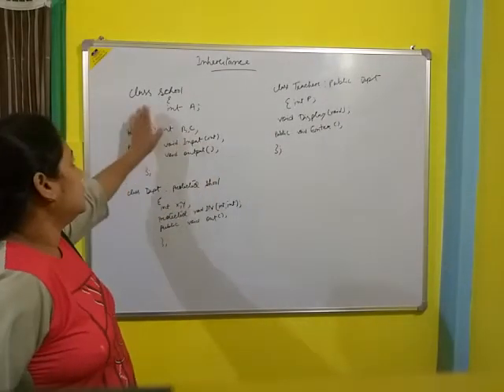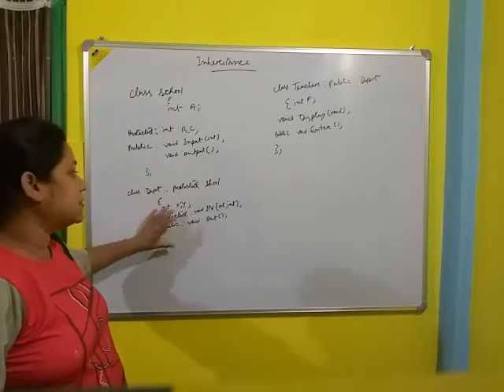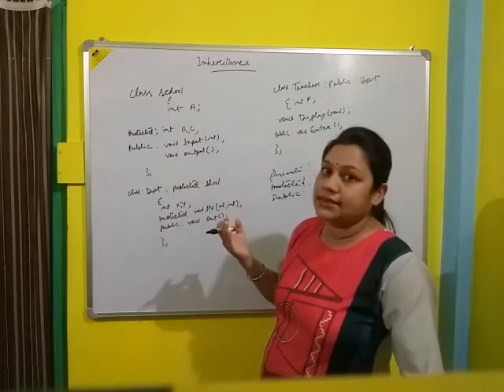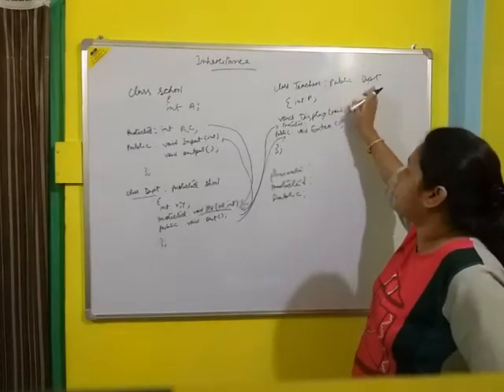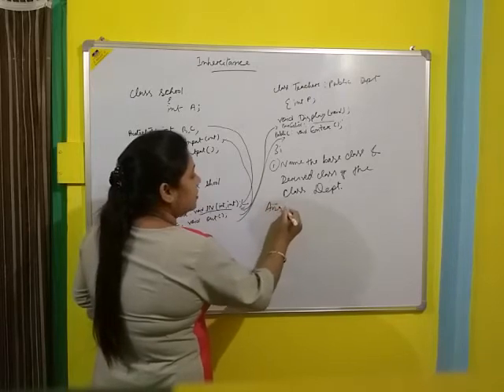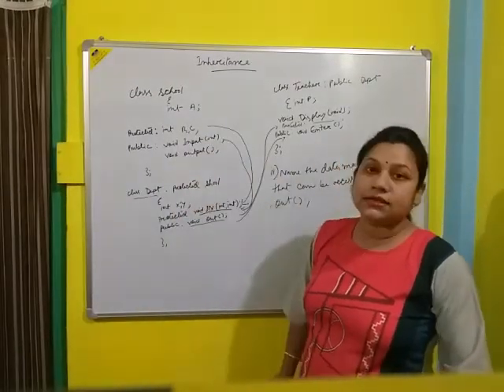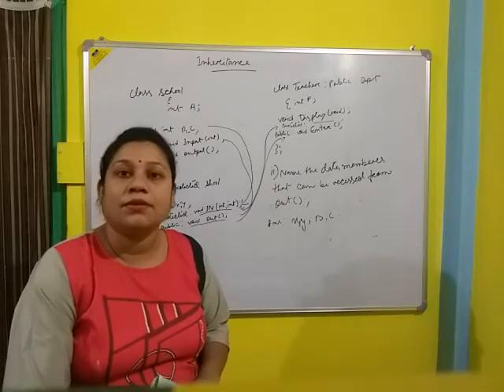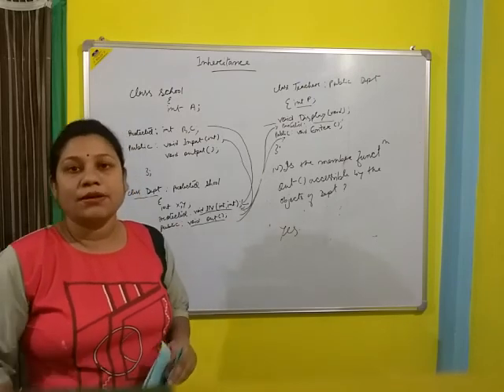Class XII:Computer Sc.-Session 14